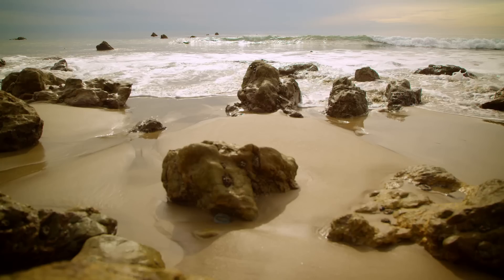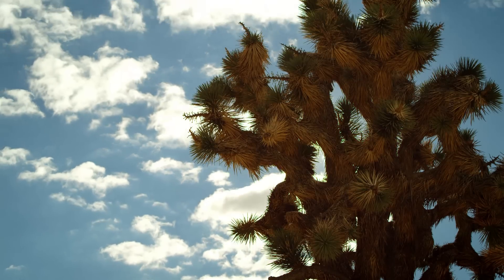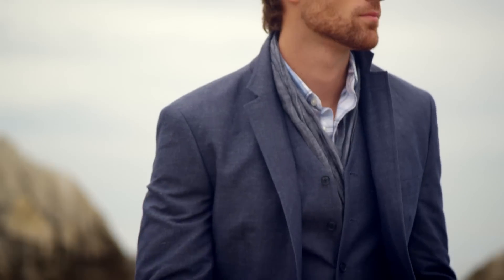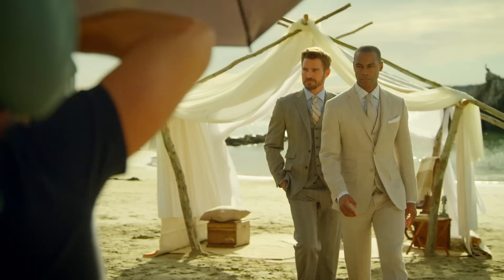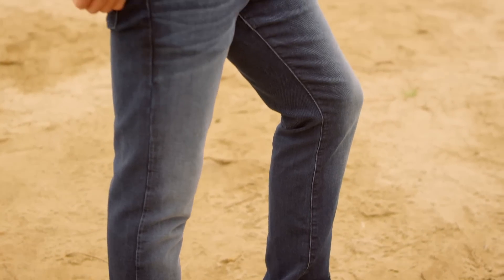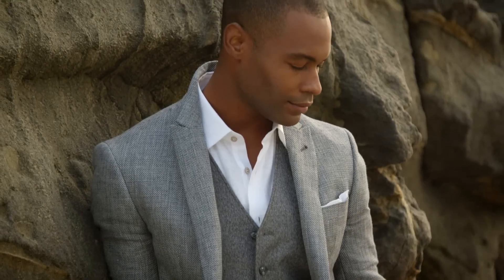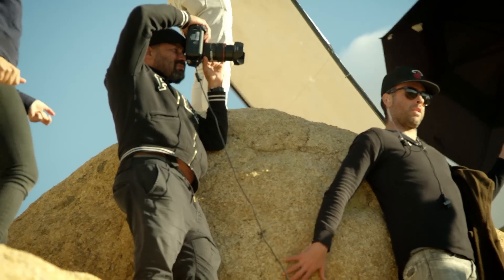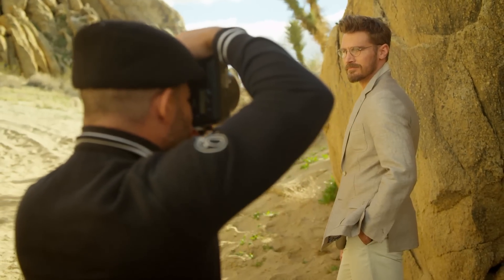Joseph Abboud Spring Highlights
Go behind the scenes of our Spring 2015 shoot.